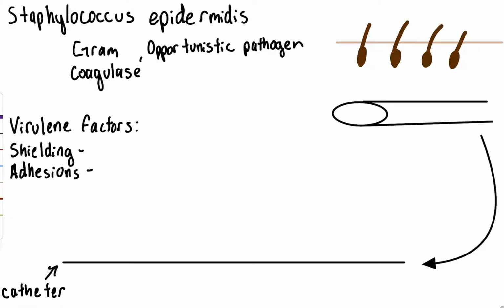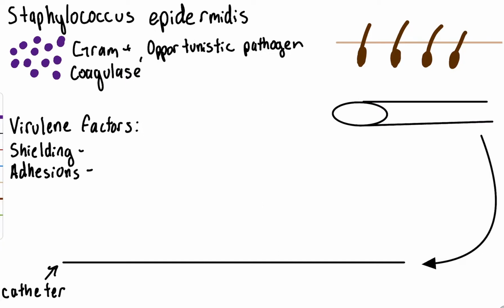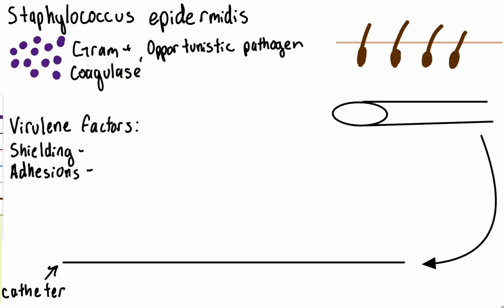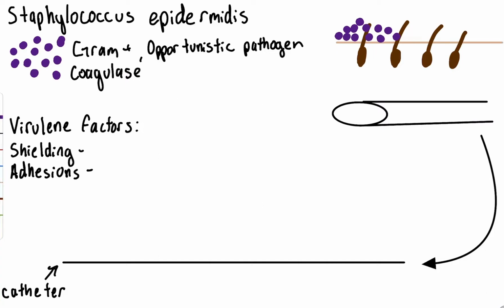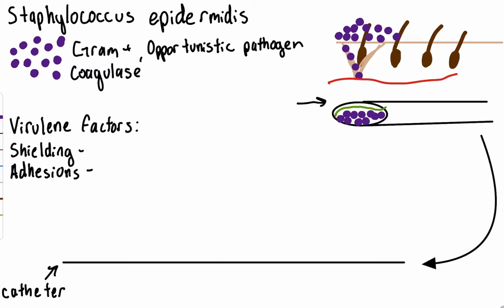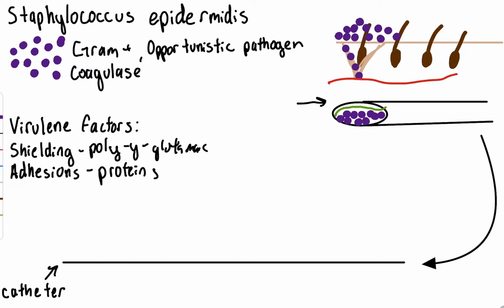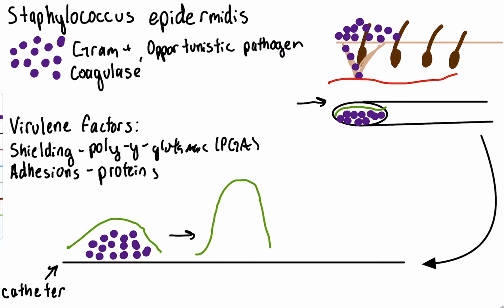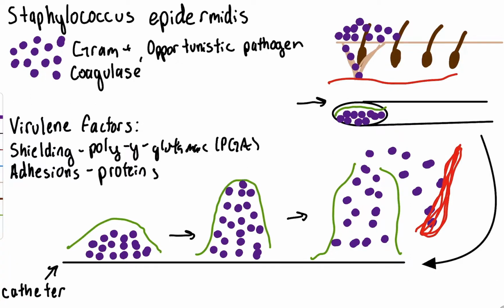Introduction to Staphylococcus epidermidis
References:
Staphylococcus epidermidis – the “accidental” pathogen

Michael Otto, Ph. D.

Current concepts in biofilm formation of Staphylococcus epidermidis